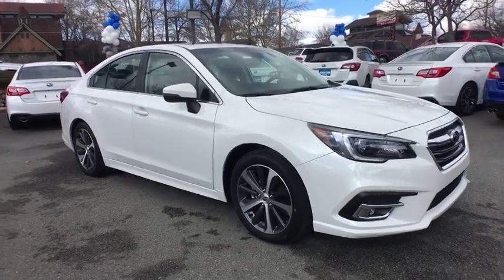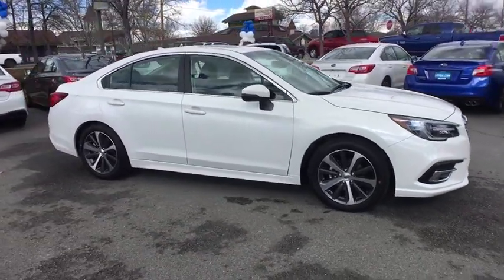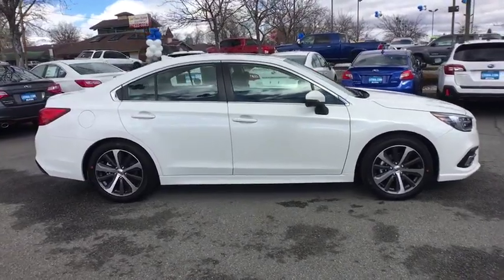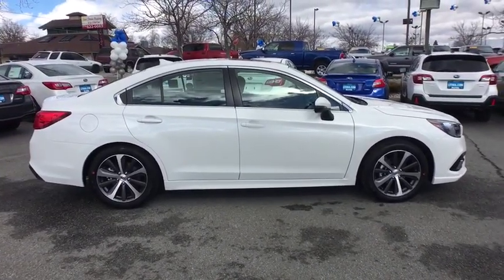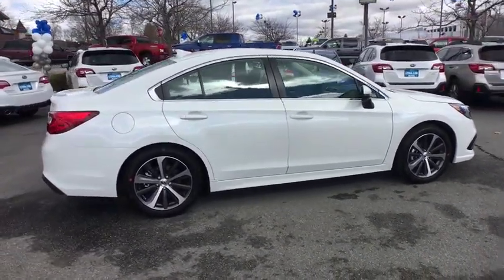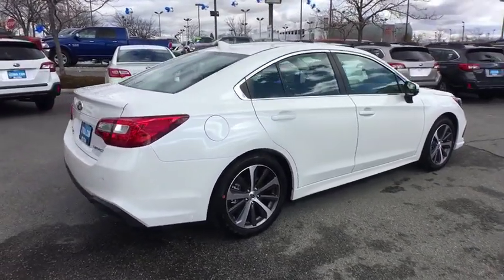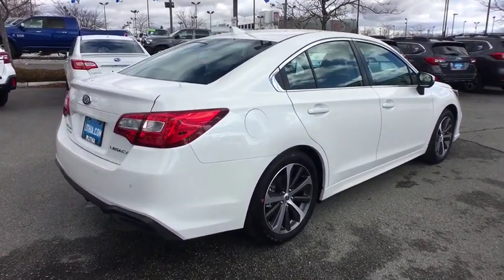2019 Subaru Legacy Northern Nevada, Reno, Lake Tahoe, Carson City, Roseville, NV K3026364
New 2019 Subaru Legacy available at Lithia Subaru of Reno in Northern Nevada. Servicing the Reno, Lake Tahoe, Carson City, and Roseville, NV area.
2019 Subaru Legacy 2.5i Limited - Stock#: K3026364 - VIN#: 4S3BNAN63K3026364

Heated Leather Seats Onboard Communications System Keyless Start Heated Rear Seat All Wheel Drive Alloy Wheels Back-Up Camera Satellite Radio iPod/MP3 Input. Limited trim. FUEL EFFICIENT 34 MPG Hwy/25 MPG City! AND MORE! KEY FEATURES INCLUDE: Leather Seats All Wheel Drive Heated Driver Seat Heated Rear Seat Back-Up Camera Premium Sound System Satellite Radio iPod/MP3 Input Onboard Communications System Aluminum Wheels Keyless Start Dual Zone A/C Smart Device Integration Lane Keeping Assist Blind Spot Monitor. MP3 Player Remote Trunk Release Keyless Entry Child Safety Locks Steering Wheel Controls. EXPERTS RAVE: Great Gas Mileage: 34 MPG Hwy. VISIT US TODAY: At Lithia Reno Subaru youll get a great vehicle at a great price with the experience and dedication of our team behind you throughout the purchasing process and the duration of your ownership of your Subaru automobile. Our service to you does not end at the sale. Call us anytime with questions. Our entire team at Lithia Reno Subaru is here to help. If youre looking to purchase from a dealership dedicated to its customers come by Lithia Reno Subaru and experience our service for yourself! Price does not include $449 Dealer doc fee taxes and license fees. Price contains all applicable dealer incentives and non-limited factory rebates. You may qualify for additional rebates; see dealer for details.